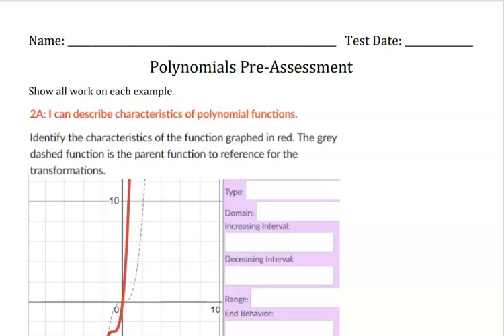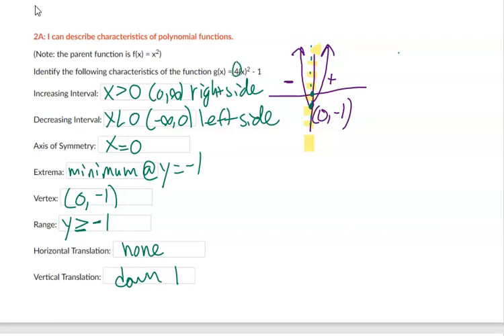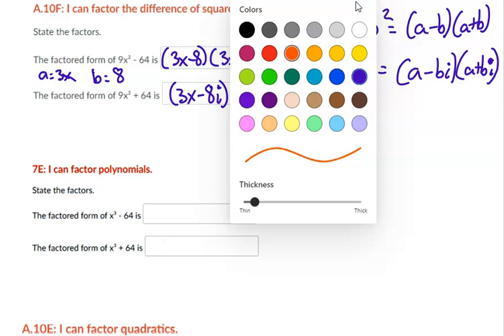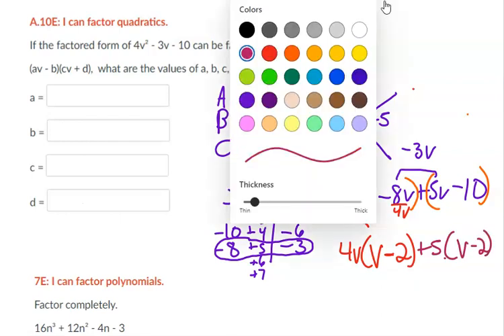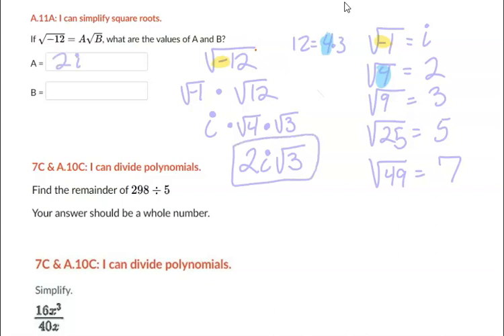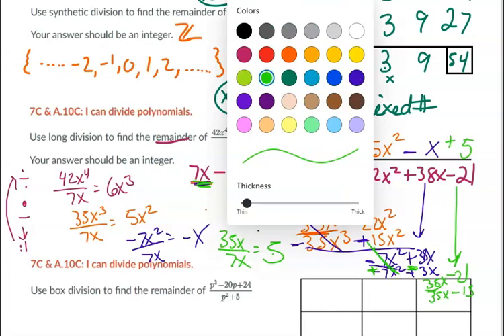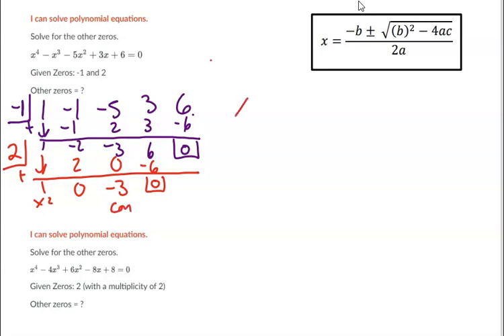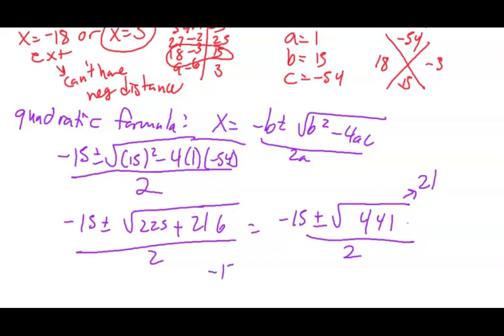Polynomials Review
Factoring, polynomial division, characteristics, application, etc.